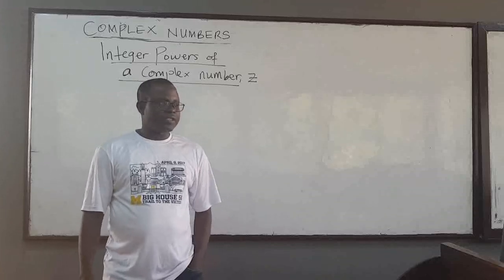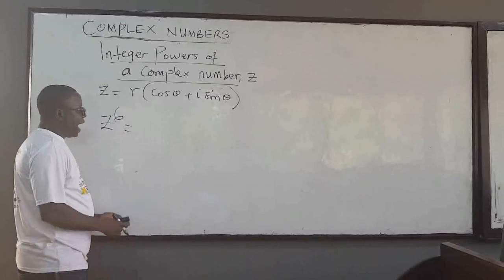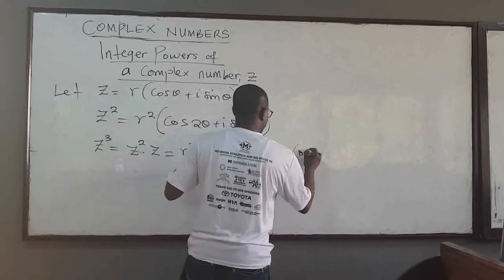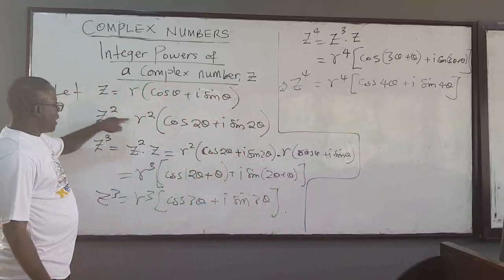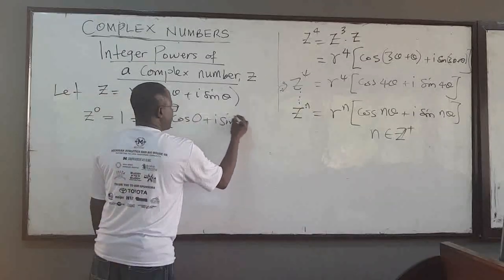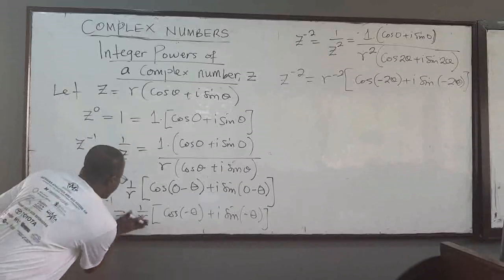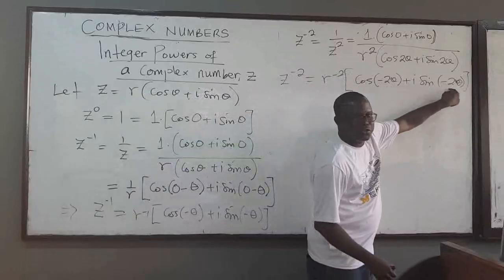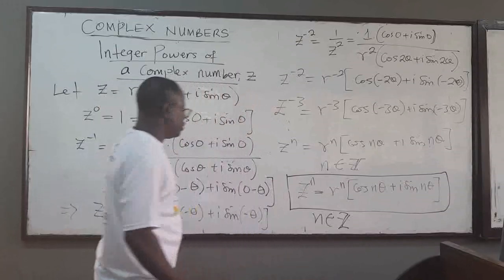Math126 LEC12 Integer powers of a complex number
This lecture covers the integer powers of a complex number, z, leading to the famous theorem of De Moivre.